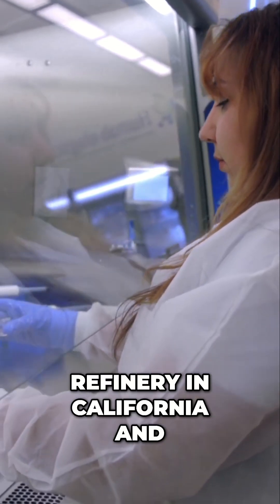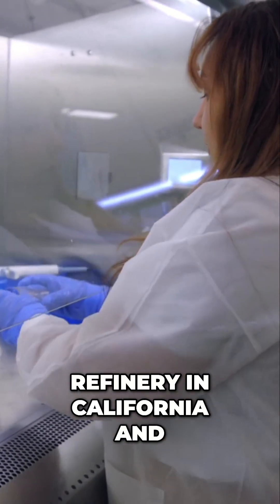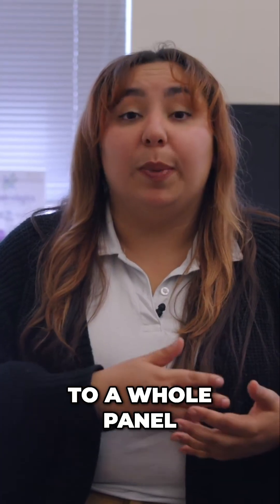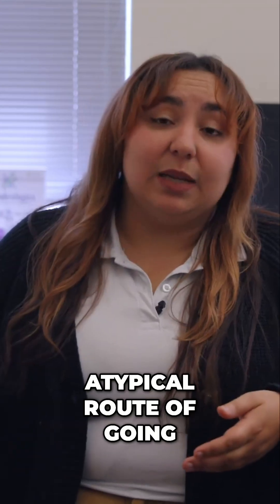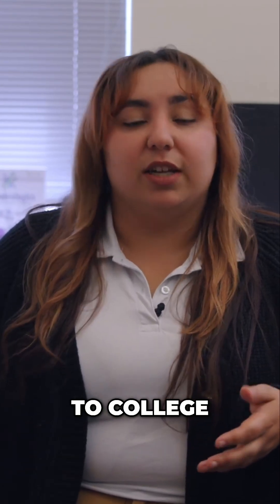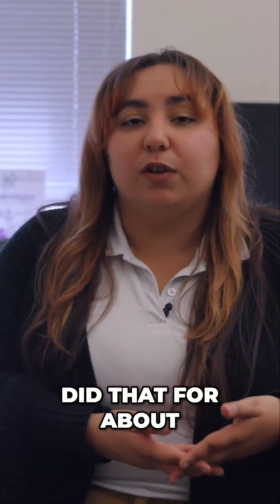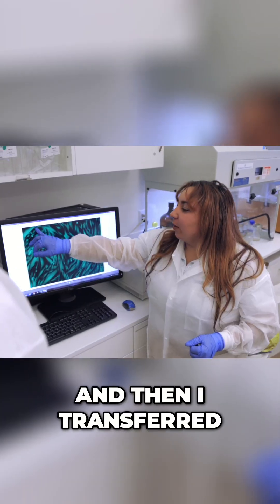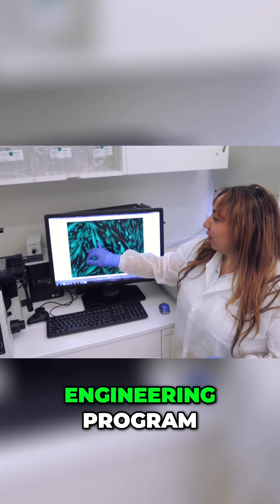From Aspiring Doctor to Biomedical Engineer: My Unexpected Career Shift!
Explore Liana Soto's journey from aspiring doctor to biomedical engineer! Discover how a single conversation sparked a passion for engineering and led to a fulfilling career at Humabiologics. Learn the importance of internships and career exploration in shaping your future! Hear our advice on finding your dream job.